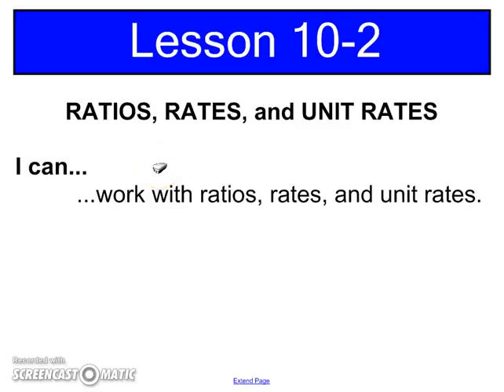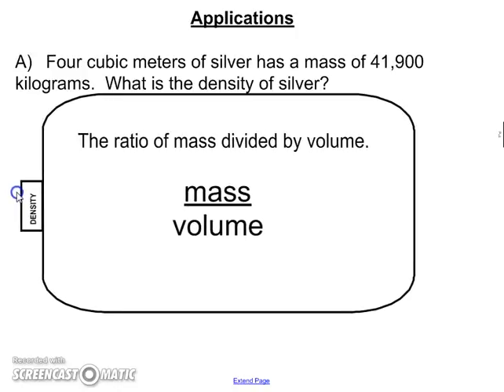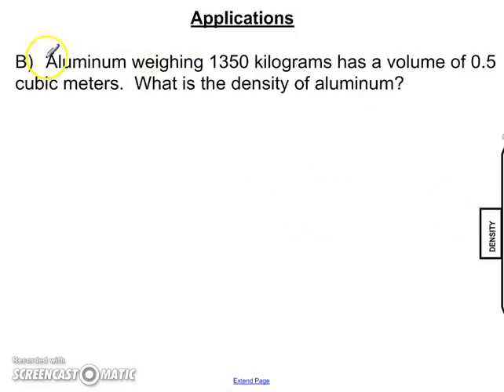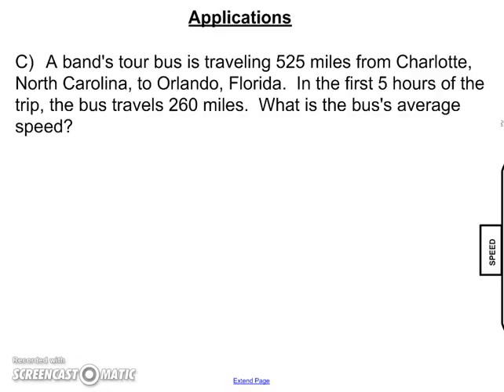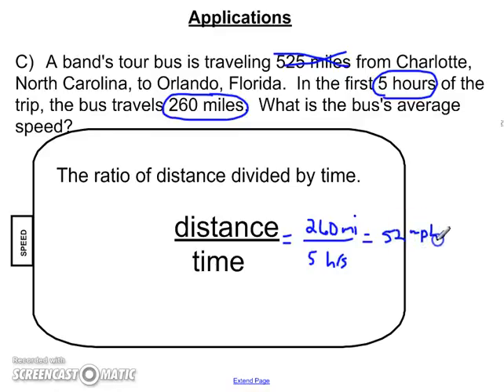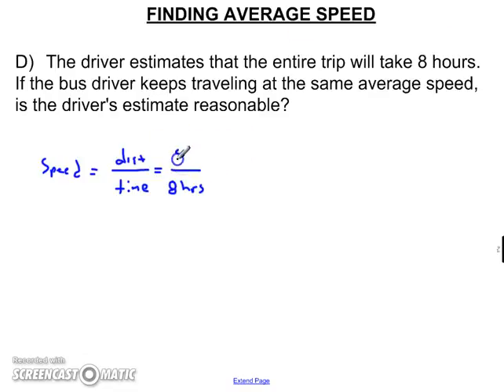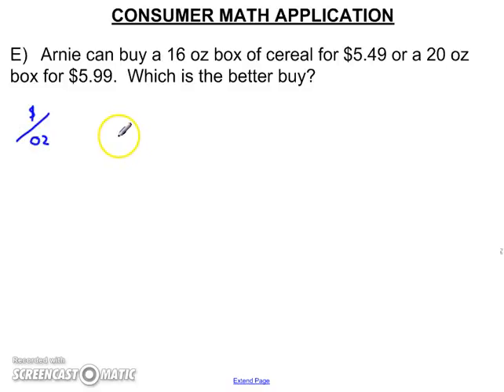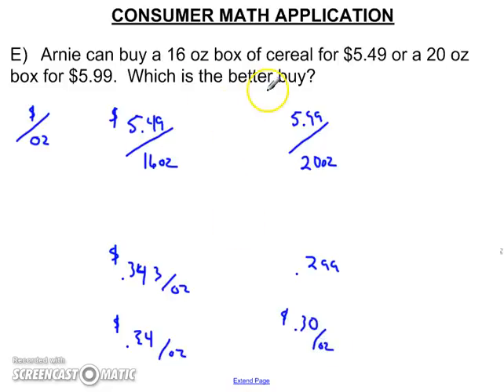Lesson 10-2: Ratios, Rates, and Unit Rates